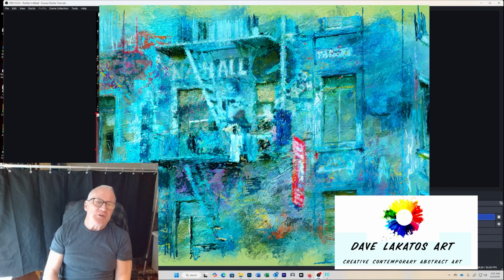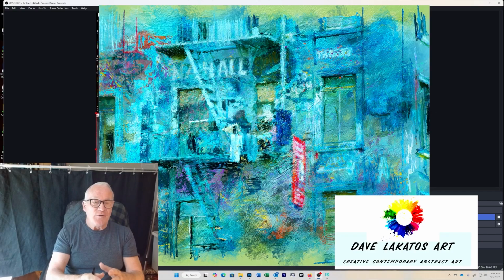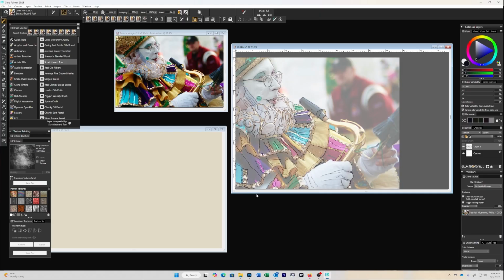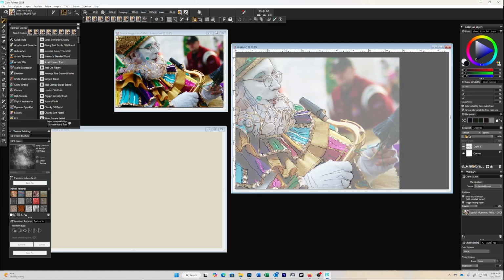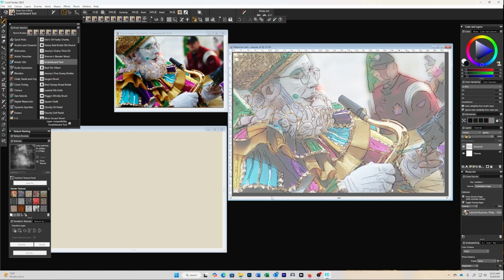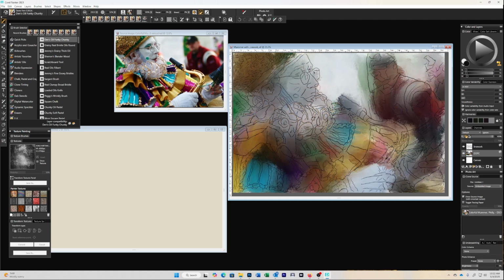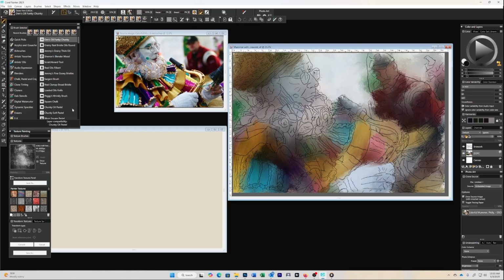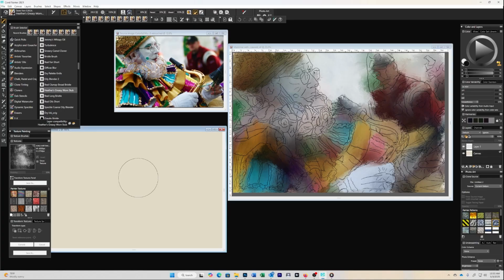Mummer Clown and Sax Tutorial final edited 5 3 25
This  is my first real "detailed" video's of my actually making a Digital Painting from a Photo.

As you watch it, what are your feelings about the type of abstract art is developed. of even IF you feel it's abstract art?? I talk about the digital art as a true art form and there are many digital artists out there. But NO ONE does Digital Painting of Photo's like I do them. Take a look at this painting and then shoot me a comment. I'd love to start a dialog with you all about this "new" art form.